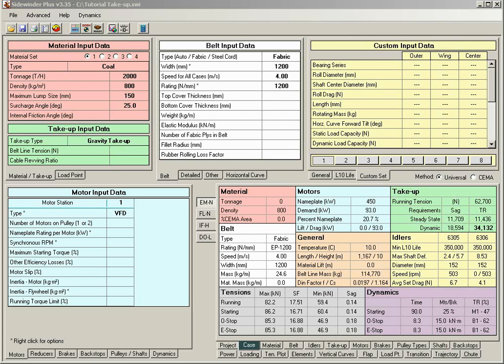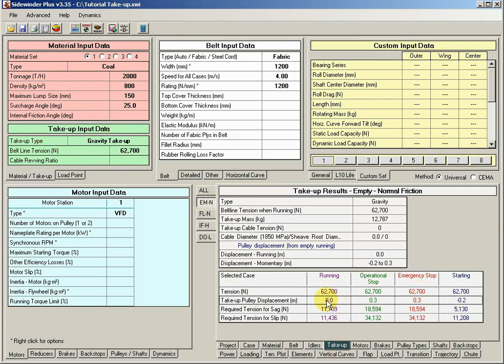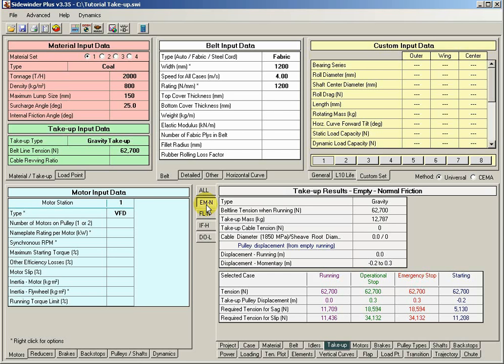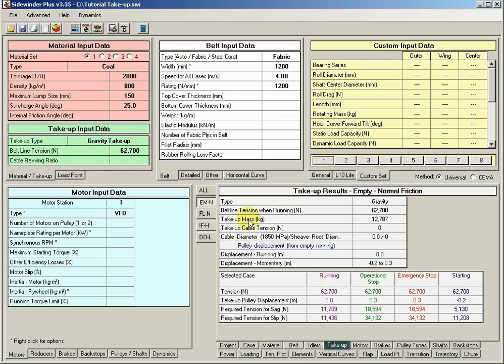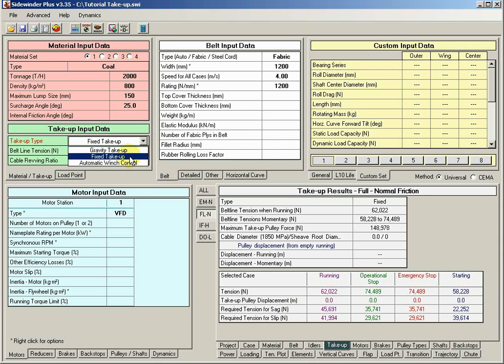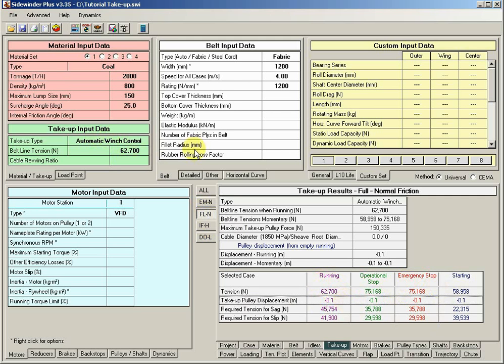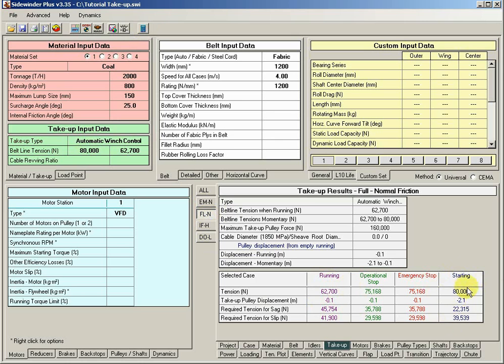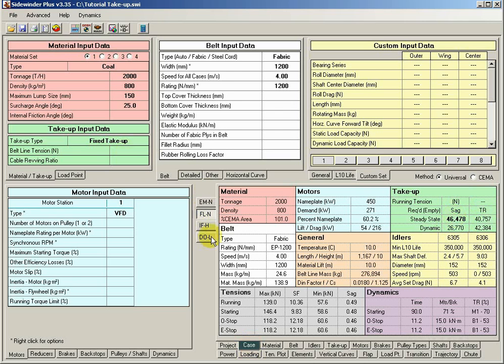Sidewinder Tutorial 12 - Take-up - Gravity vs Fixed vs Winch